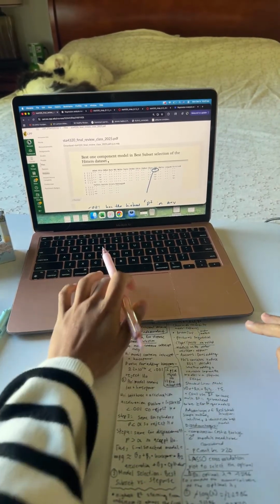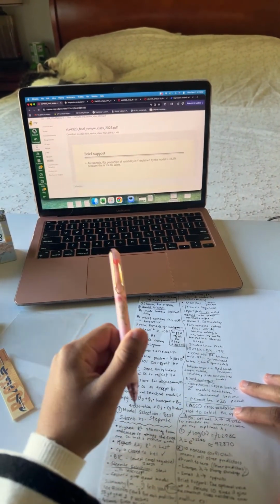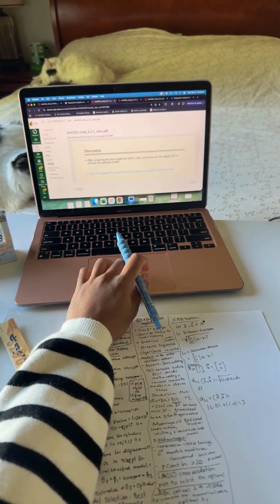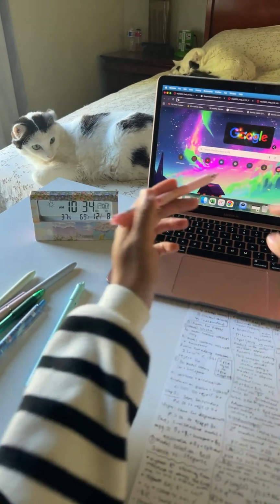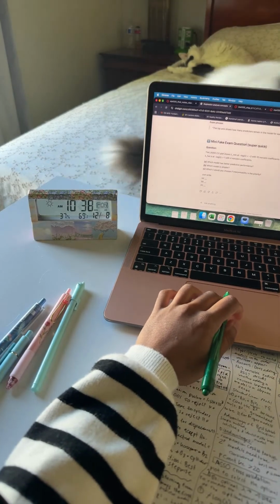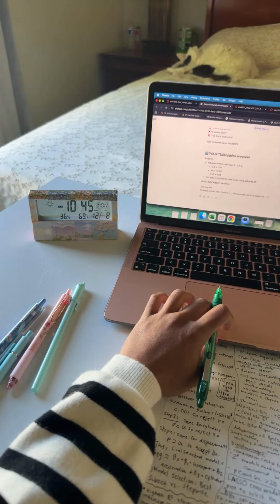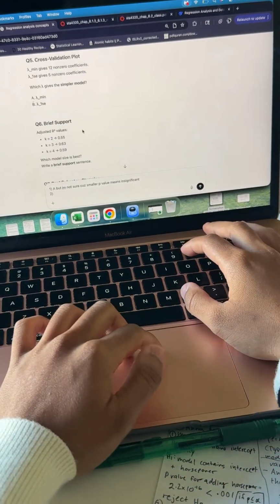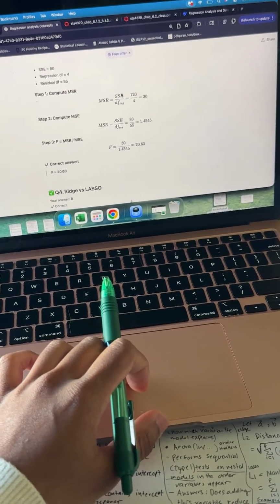Day 3 of studying for my Final that’s in 6 hours 🥲 !!!